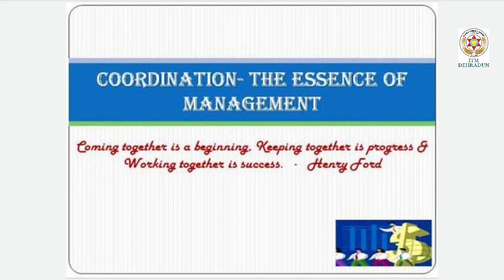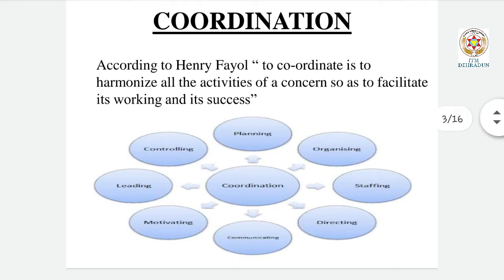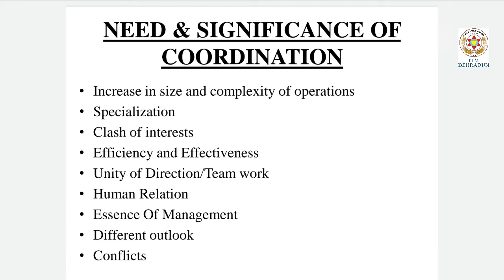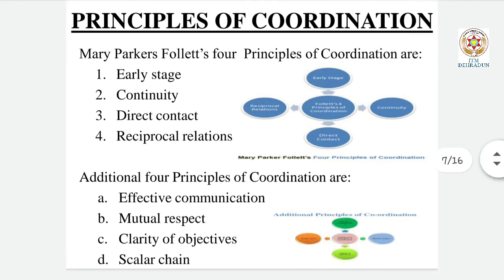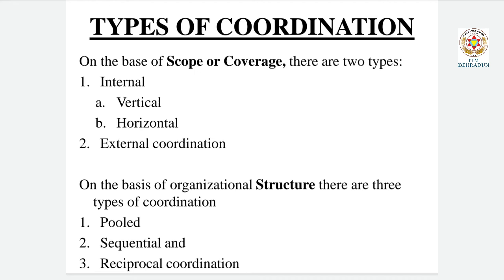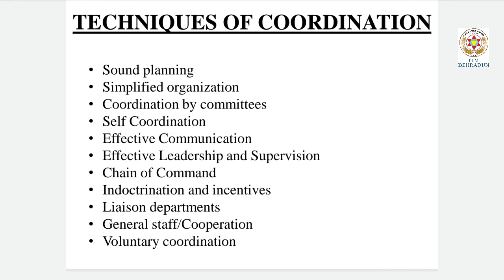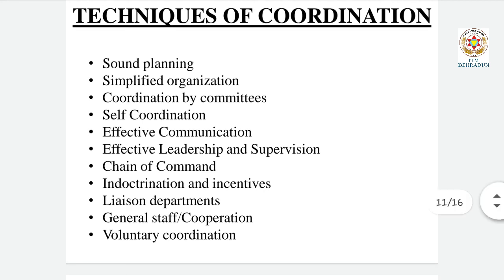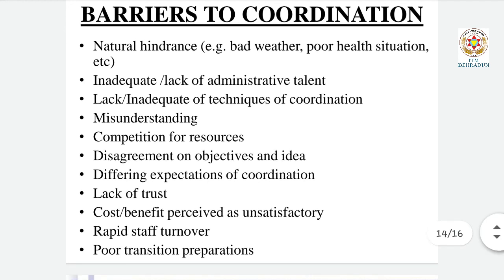PPM (Module 2 Unit 1) - B.com(H) - 1st sem